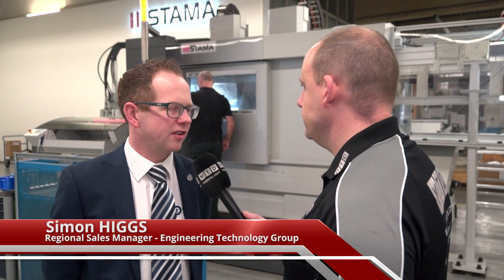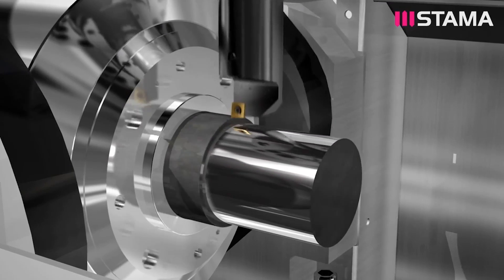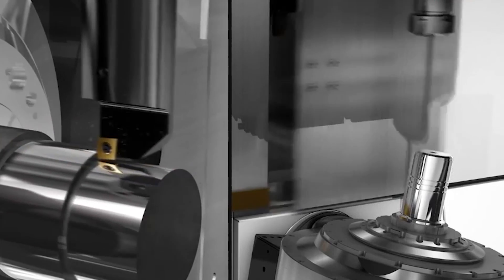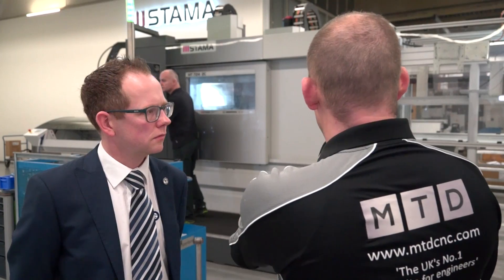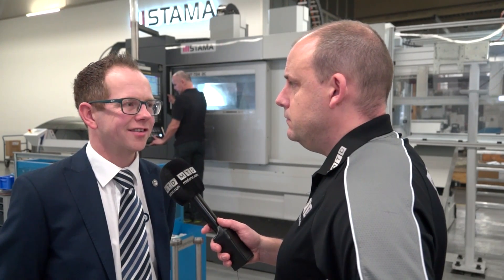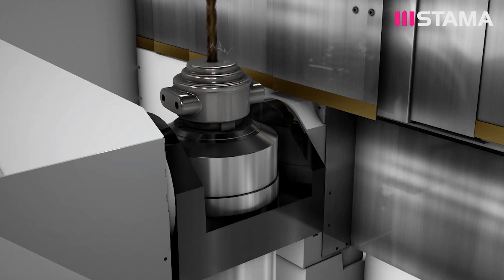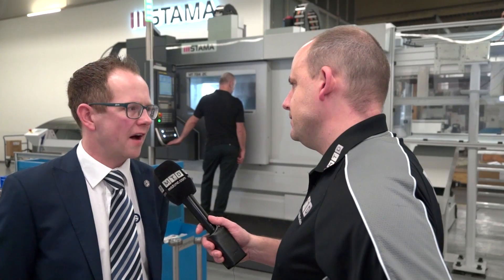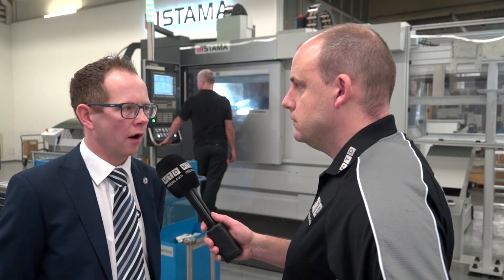Stama MT724 2C Millturn - twin spindle milling and turning some machine tool this one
Simon Higgs talks to Paul about this rather unique machining concept. The Stama MT724 mill turn machine offers uncompromised milling and turning in two areas. With two turning spindles and two milling spindles all on one machine, this is a totally flexible machining cell.